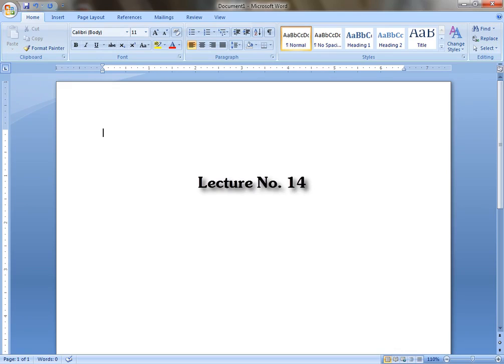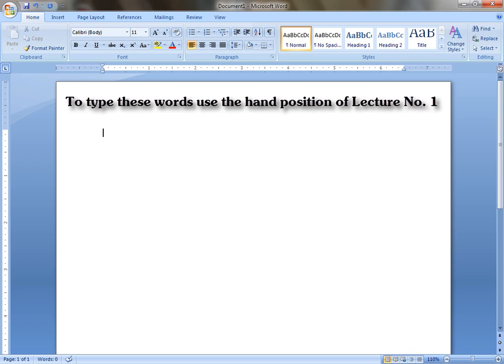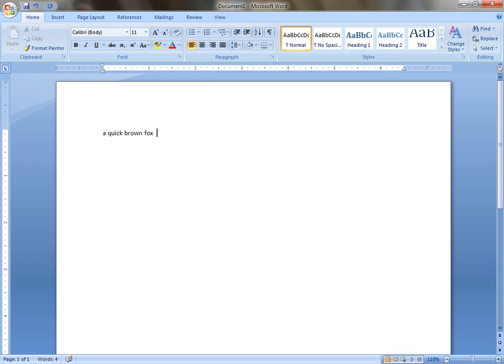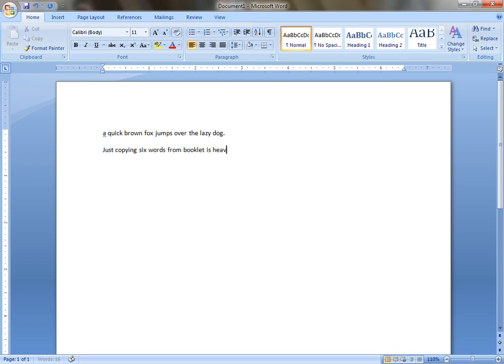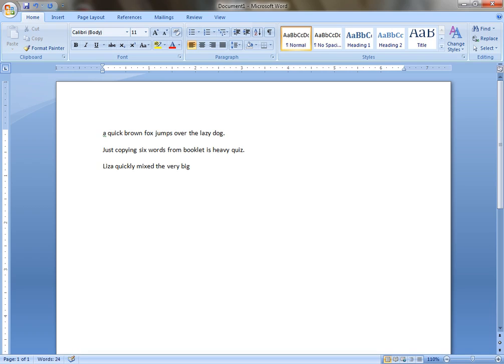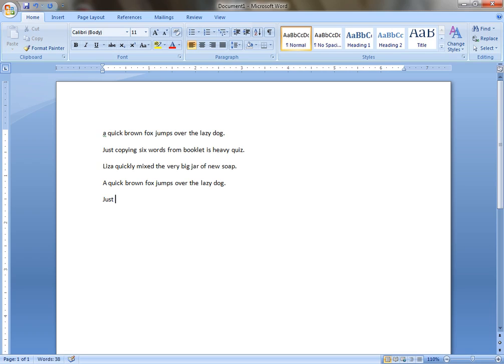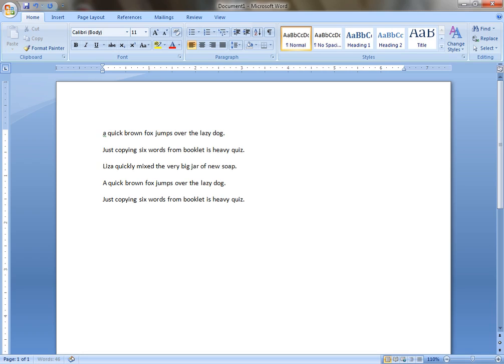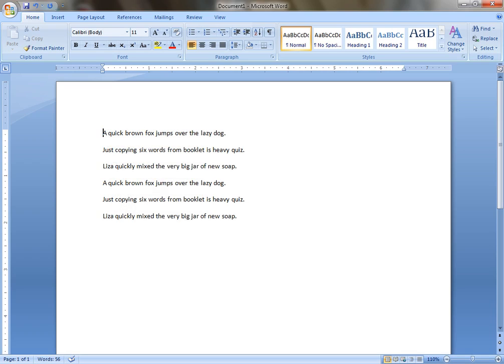14 Type The Whole Keyboard With Genuine Words